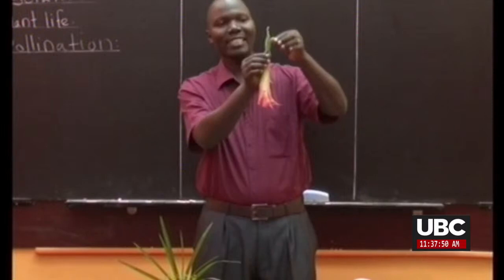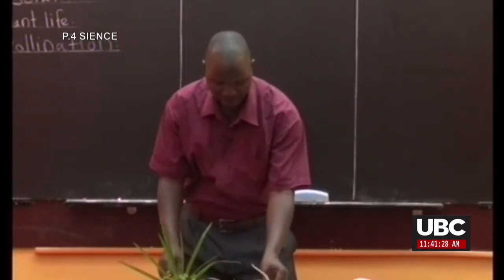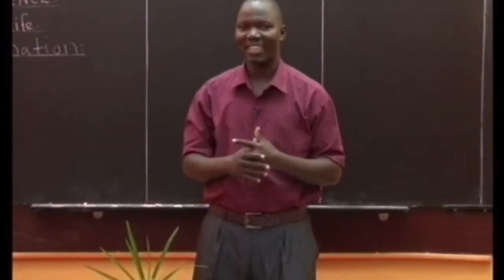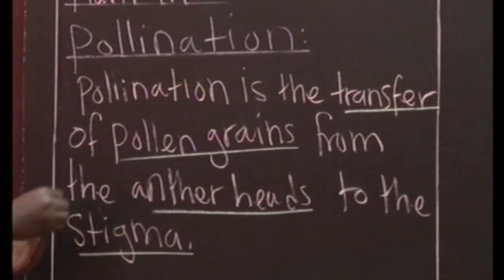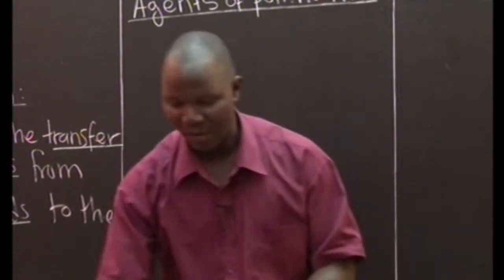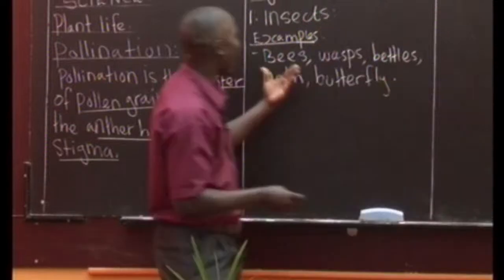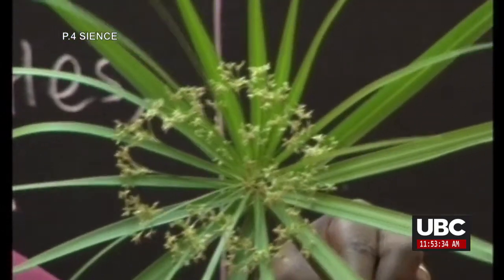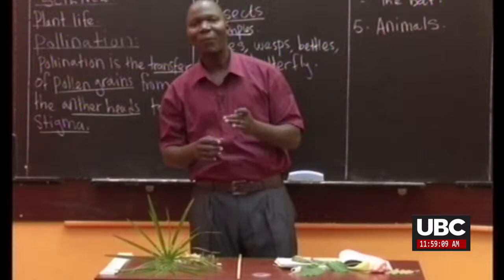Science P.4 | 2nd July 2021